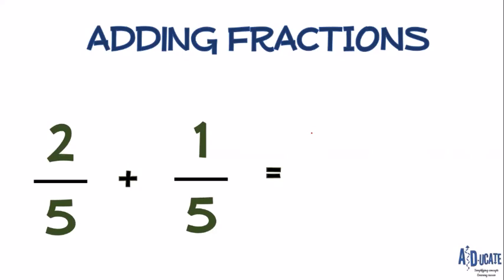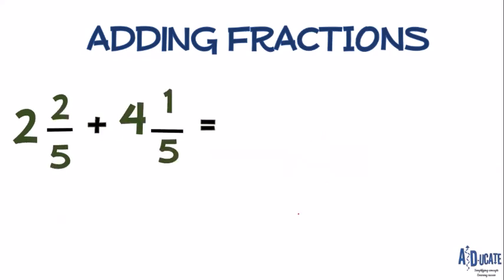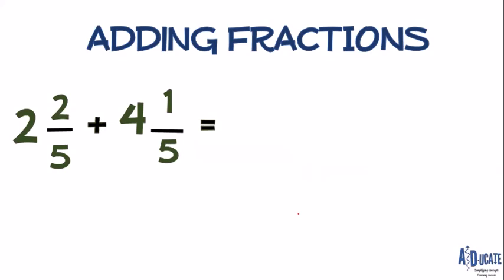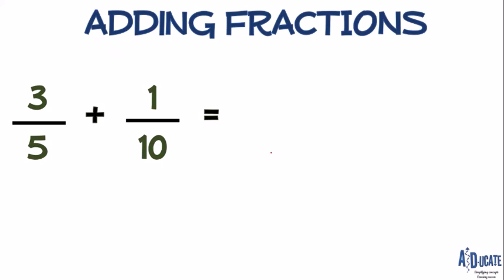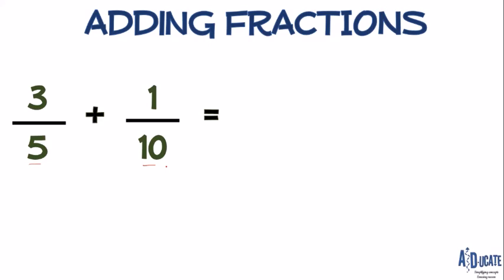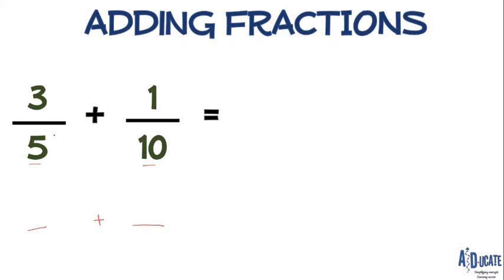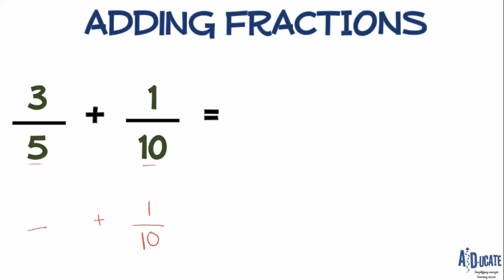Fractions Part Two - PEP Mathematics - Adding Fractions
How to add fractions. Simple and short video.